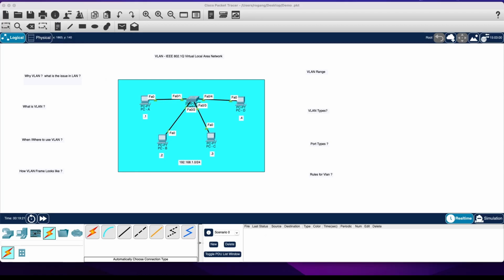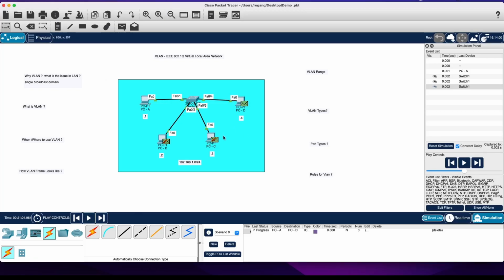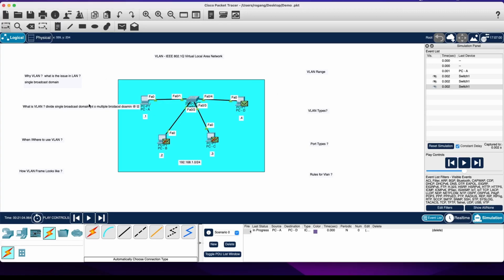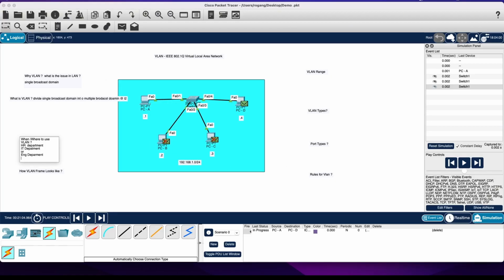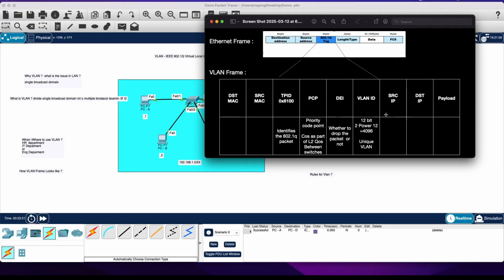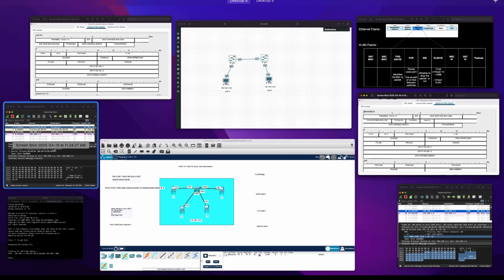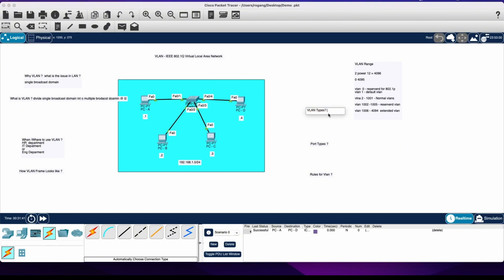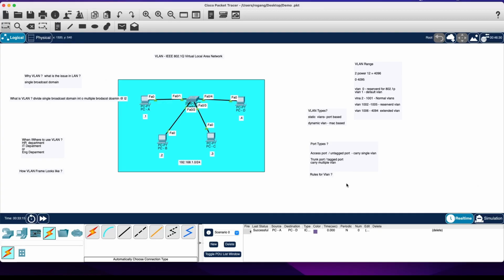0.Why, what, when /where to use VLAN ? | Introduction to VLAN | IEEE-802.1Q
What , why, when and where to use VLAN ?
In this video will you will be able to understand th complete basics of VLAN required to work on complex configs related to vlan.

VLAN
Why VLAN ?
What is VLAN ?
When and Where to use VLAN ?
How does vlan frame looks like ?
Vlan Types ?
Vlan Port types ?
Rules to be followed  ?